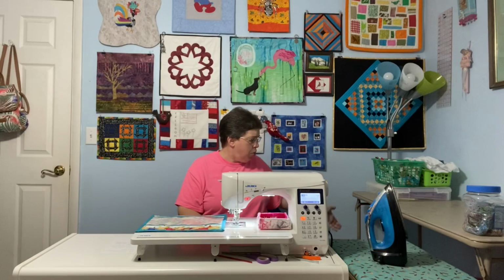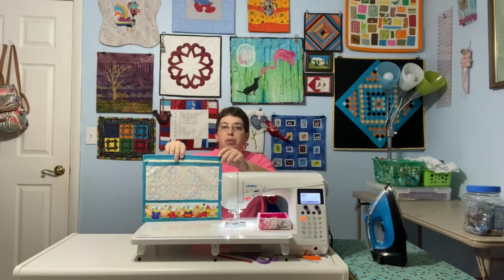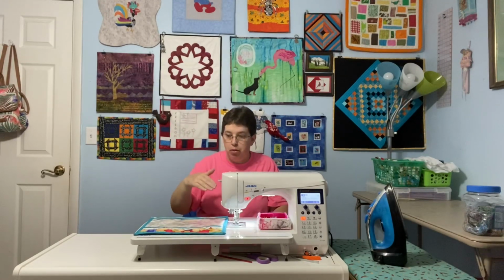(CLOSED) A Thank You to All of My 20K Subscribers (CLOSED)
2. Leave a comment on this video only *required entry*  In your comment please include either USA or International so I know which prize to enter your name.
3. Bonus mini giveaway - Visit my daughter Miranda's video ) Either leave a pink flamingo emoji or thank her for her fun idea for a prize on my giveaway.
4. Winner will be announced on Saturday, April 11th.

That's it. Super simple. Thank y'all so much for being part of this amazing community and for listening to all of my rambling on and on. Without you I would just be that crazy lady that saves  fabric scraps and talks to herself lol.

I have opened a Flickr group for this YouTube channel so that we can all share photos of our crafts and our lives. Whether it's cooking, crafting, gardening, or something else fun and exciting please share what you're working on in our Flickr group. Flickr is free to join and a fun way to connect with others interested in the same things as you.